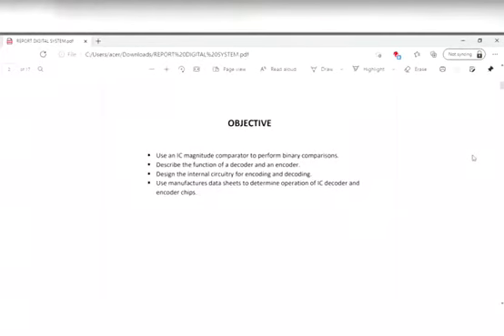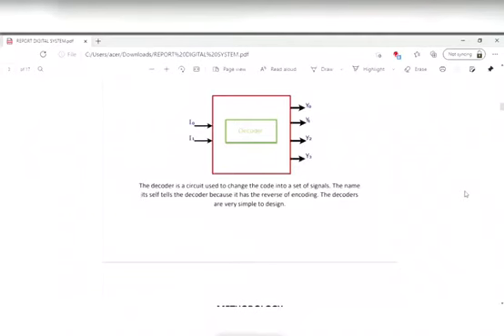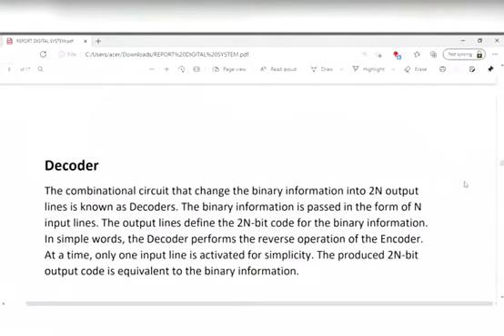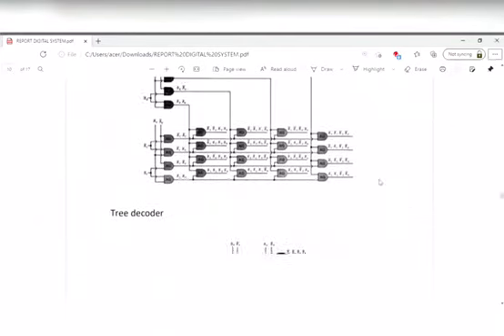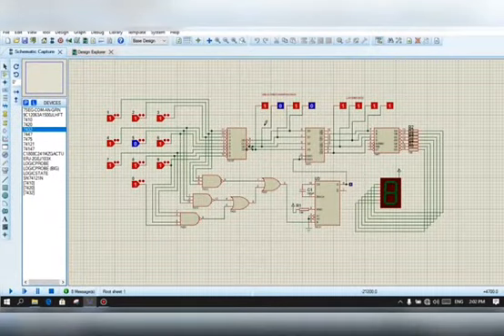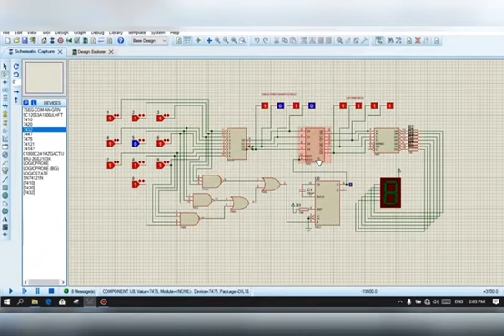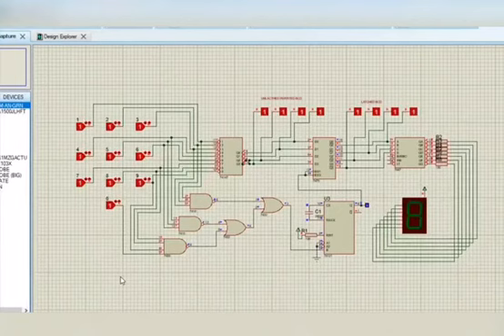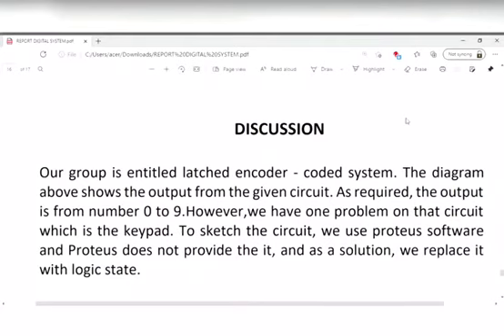LATCHED ENCODER-DECODER SYSTEM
This simulation project was produced by NOR AMIRA BT AZIZ@IDRIS, .MUHAMAD SYUKUR BIN IDERIS and DANIAL BIN MUNIR for Digital Systems subject.